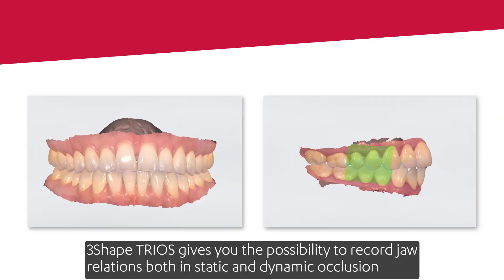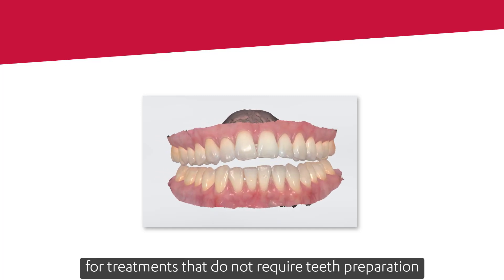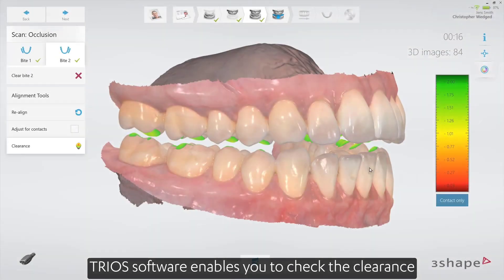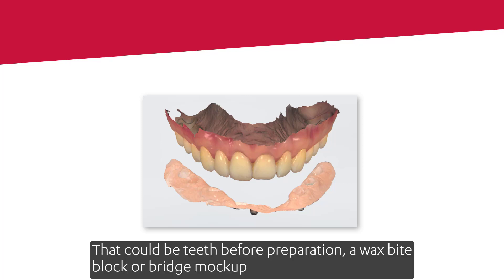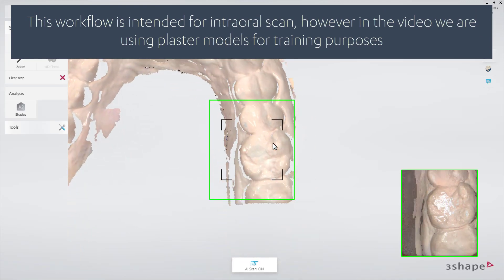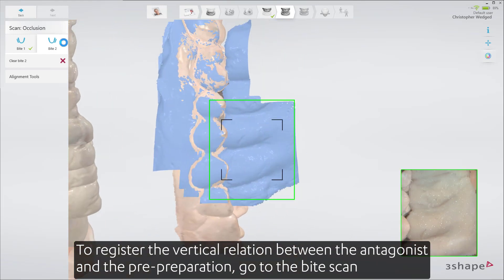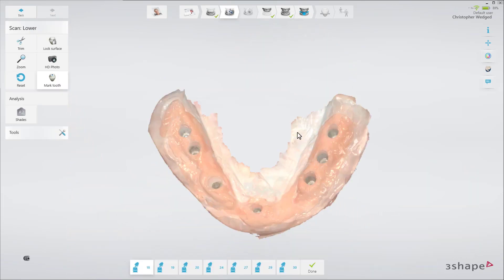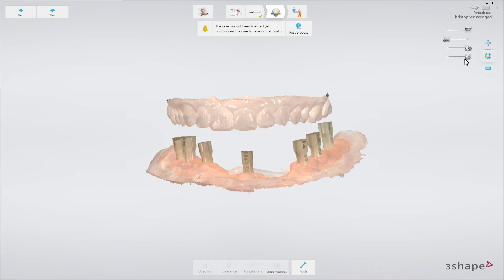3Shape TRIOS - Possibilities of capturing vertical relations with TRIOS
3Shape TRIOS gives you the possibility to record jaw relations both in static and dynamic occlusion.
When it is necessary for treatment purposes you can also record the vertical dimension of jaws in a constructive bite for treatments that do not require teeth preparation.
You can also register dimensions for treatments that require teeth preparation or removal.